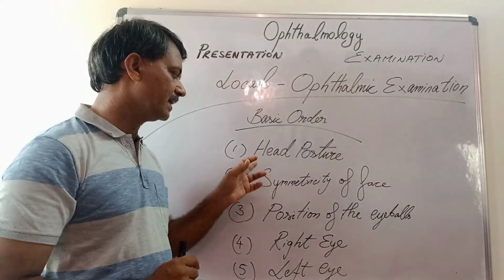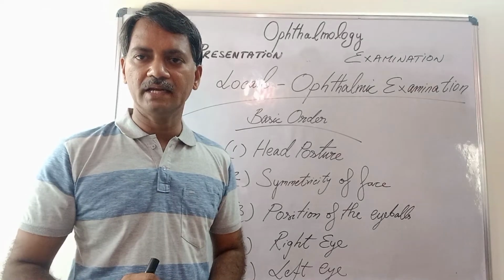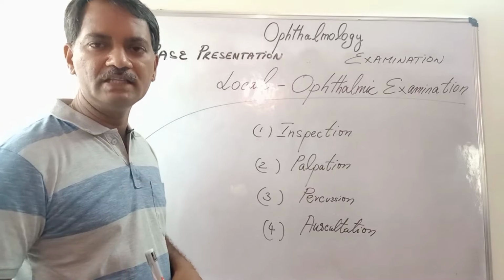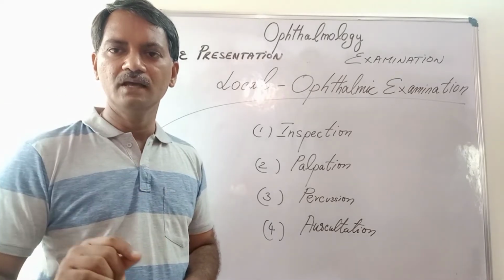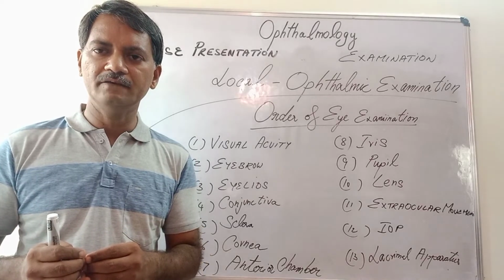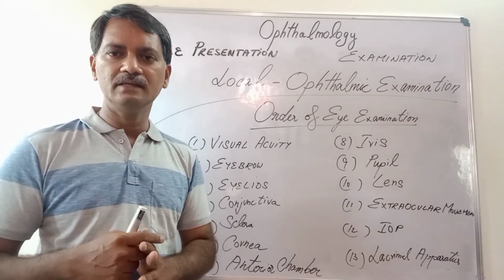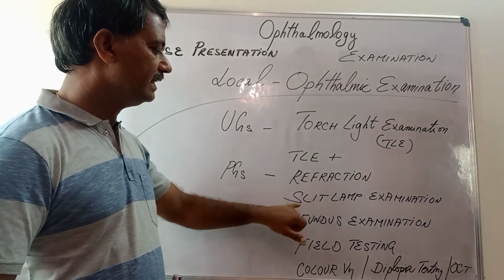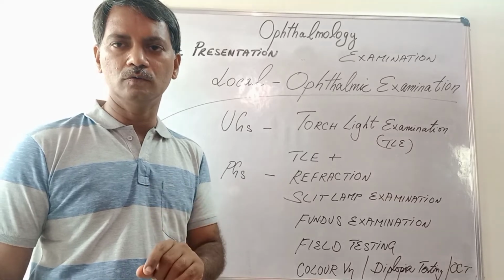13 - LOCAL EXAMINATION - BASIC ORDER - CASE PRESENTATION - by Dr. R. Raja